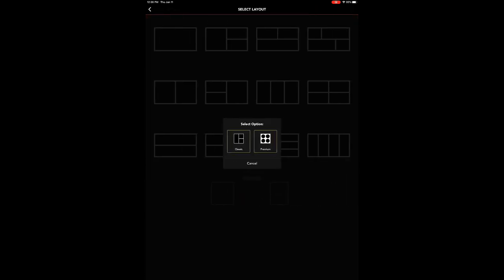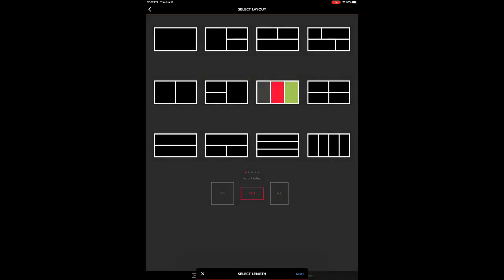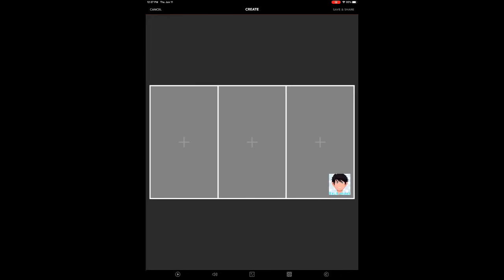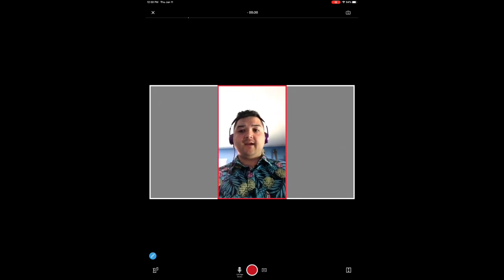How to Create Virtual Choir | Acapella App Tutorial | multitrack 3 part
This video shows you how to create a three person choir using the Acapella App. I am using Sesere Eeye, a traditional Torres Straits Island Song.

0:00 Introduction
0:48 Setting up your session
1:43 Creating an anchor (the first track)
2:43 Recording the higher harmony
3:57 Recording the lower harmony
4:40 Replacing the anchor (by re-recording the melody)

5:32 Questions for you